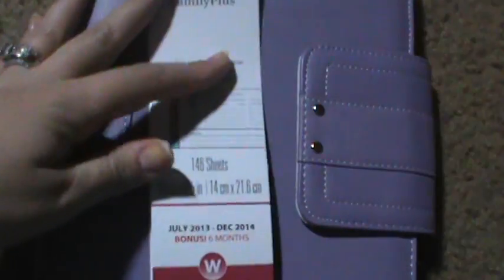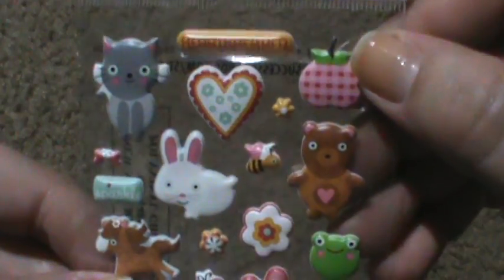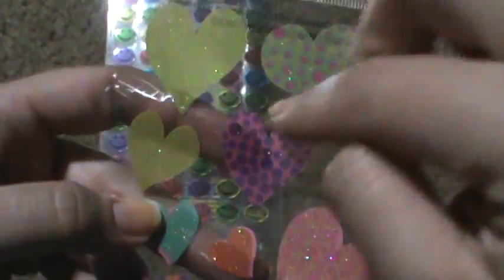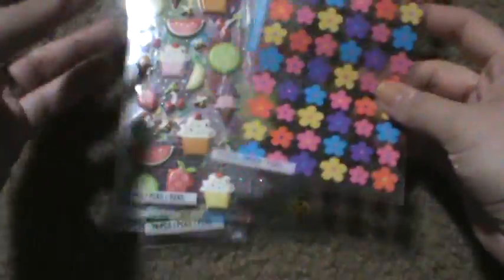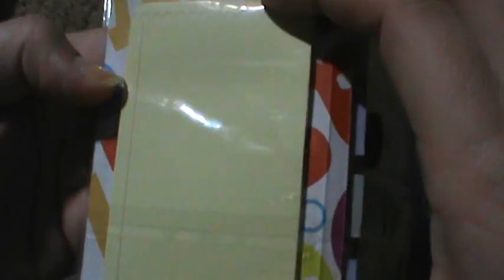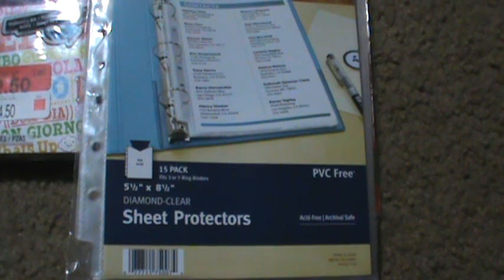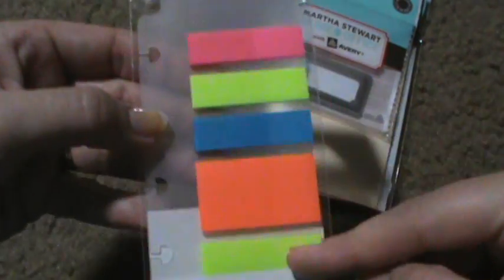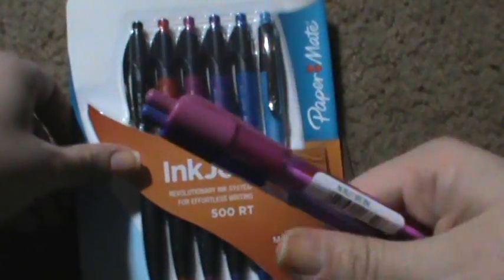Part 1 of my planner / organizer haul, lot's of fun stuff!